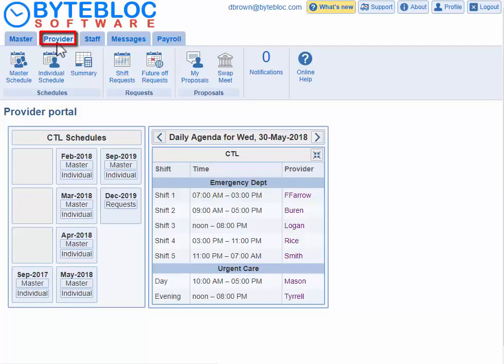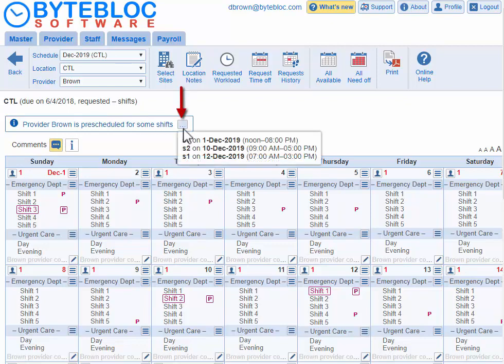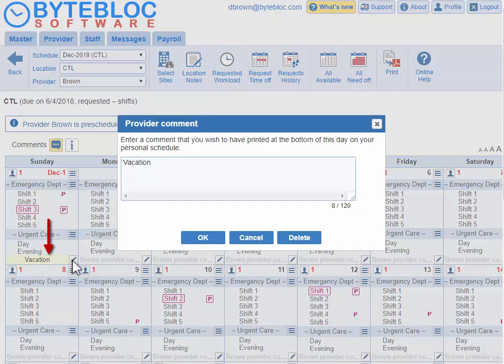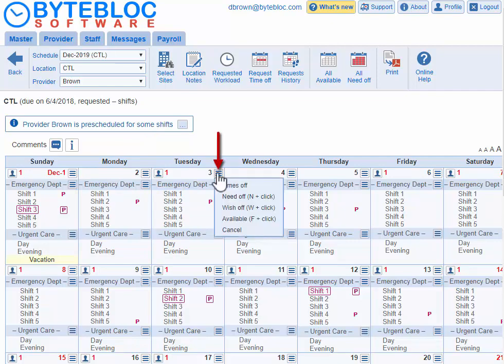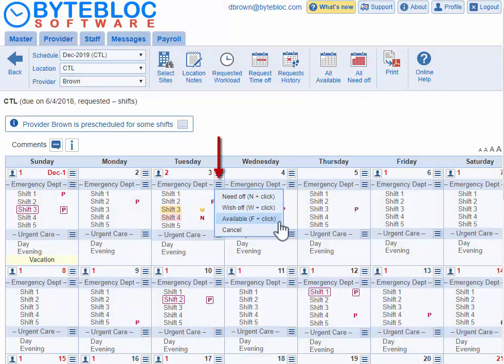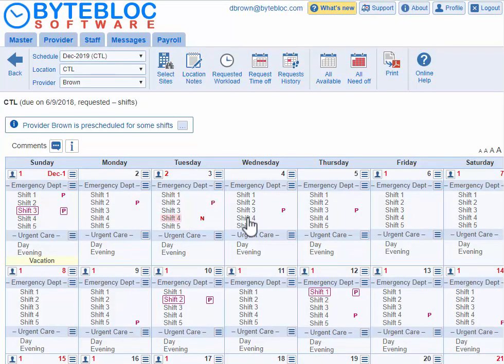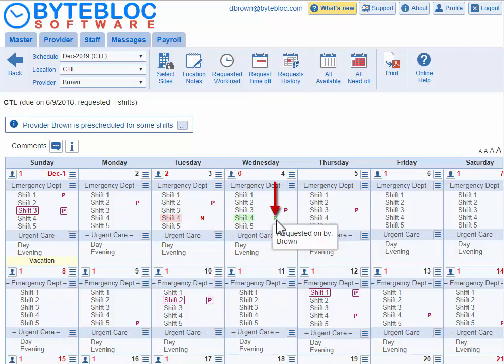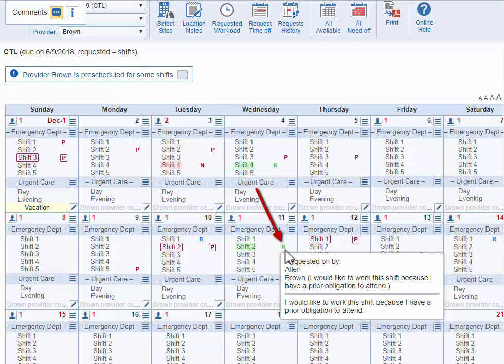Shift Requests Part One (Provider)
In this video, you can access and enter in your requests, and enter in a provider comment from the Shift Requests screen.